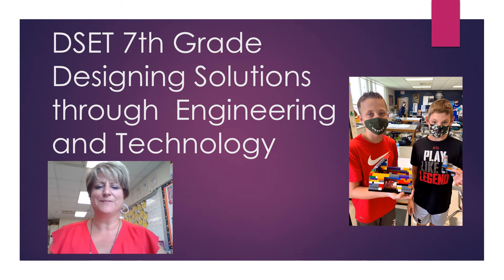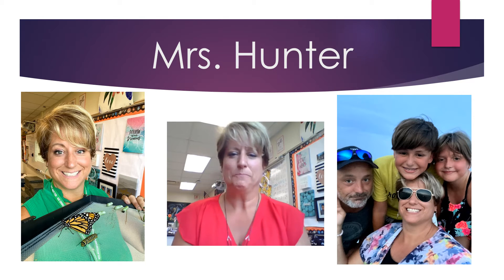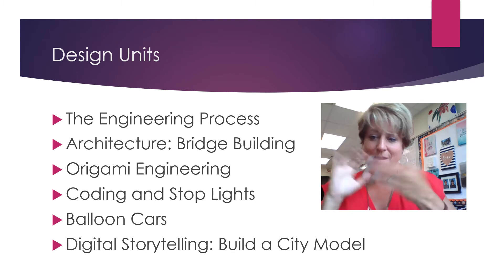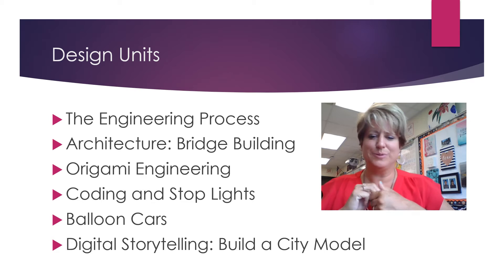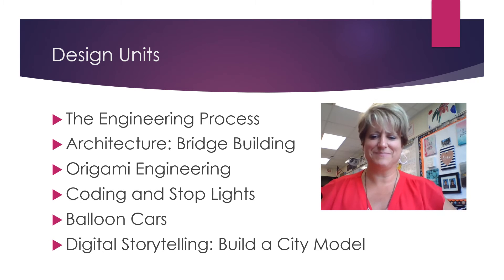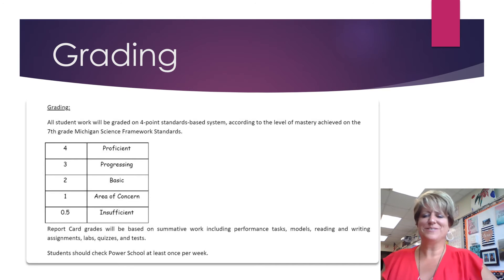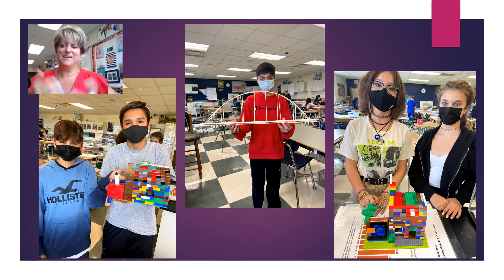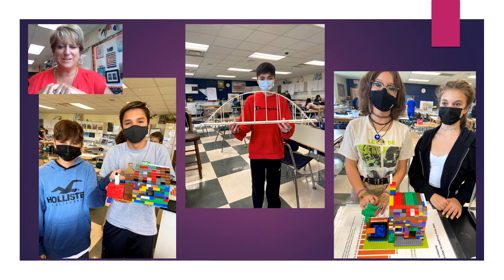DSET Hunter Curriculum Night 1